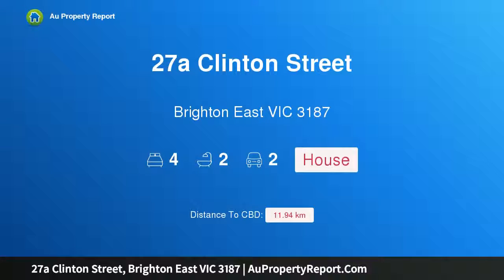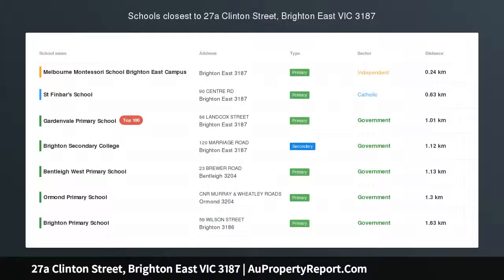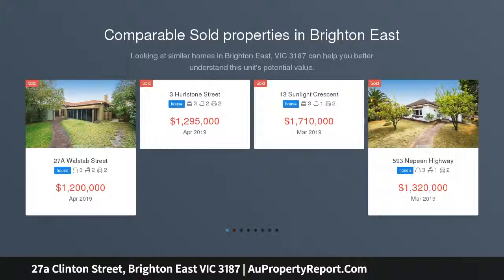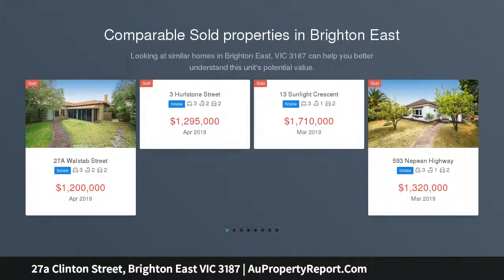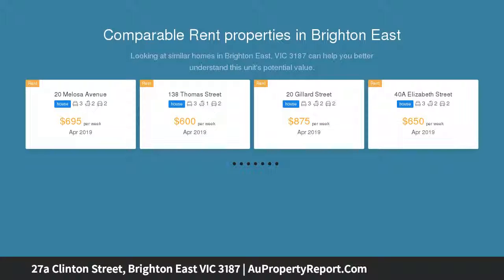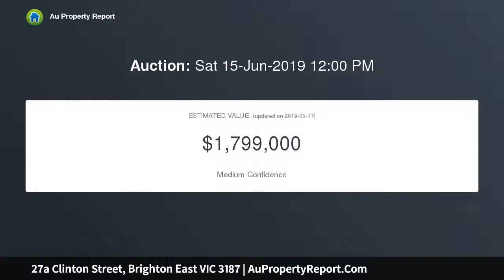27a Clinton Street, Brighton East VIC 3187 | AuPropertyReport.Com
27a Clinton Street, Brighton East VIC 3187
Property Type: house
Bedrooms: 4
Bathrooms: 4
Car Space: 2
Effortless Comfort in Family Size Gardens